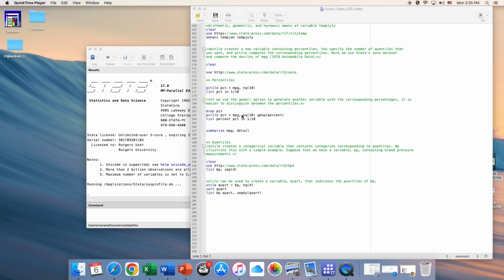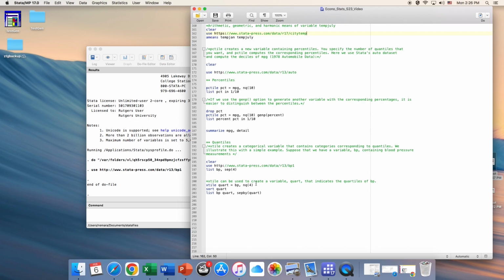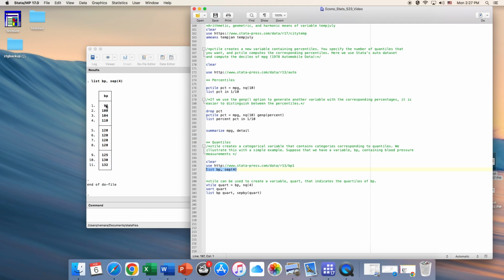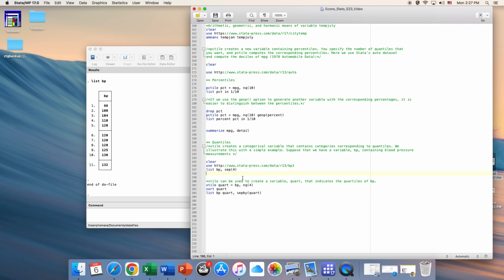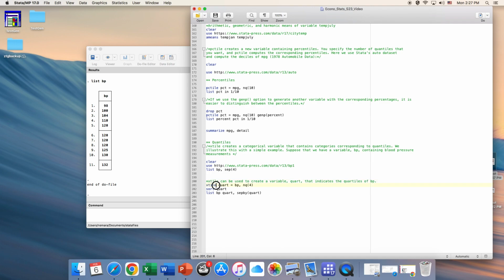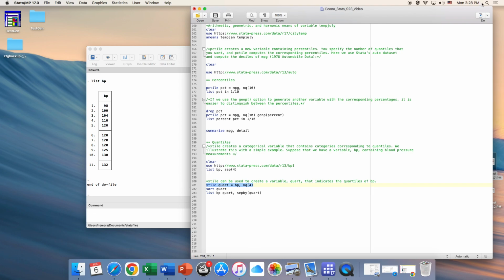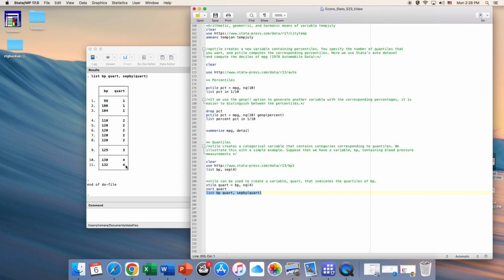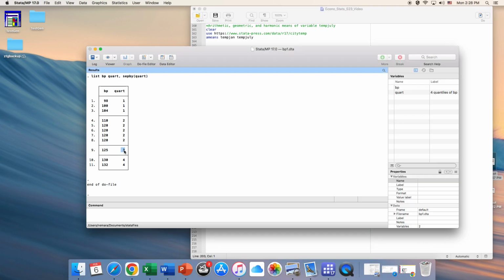Describing Data: (Part III)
In this short video I go over how to create quantiles.